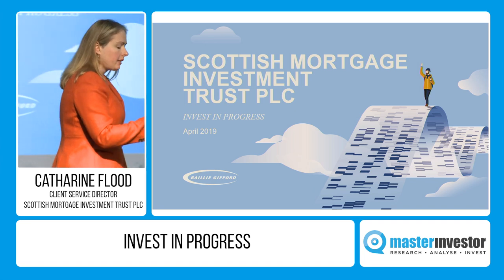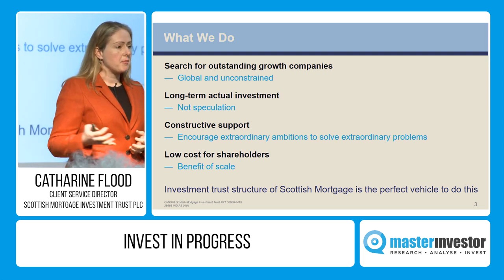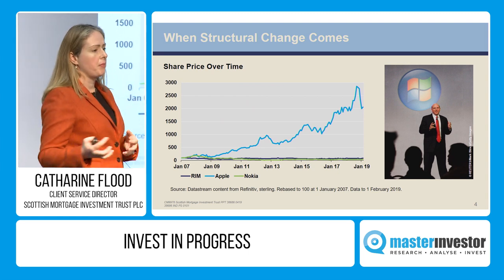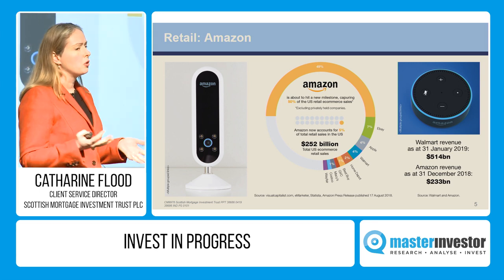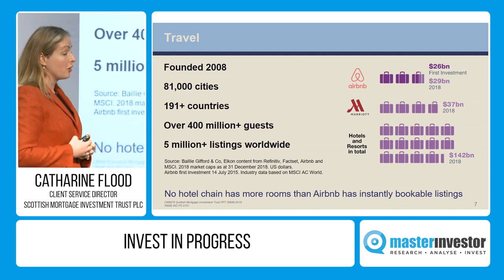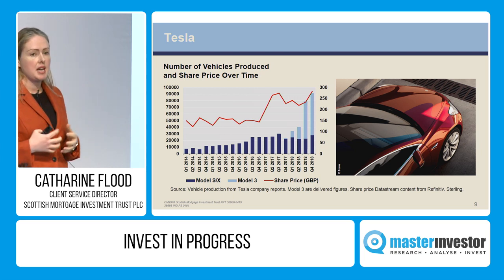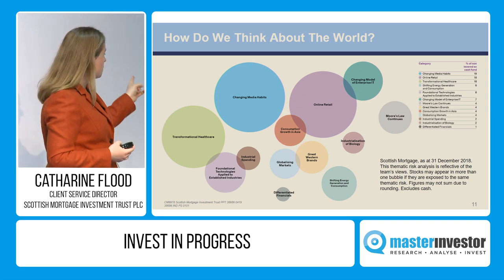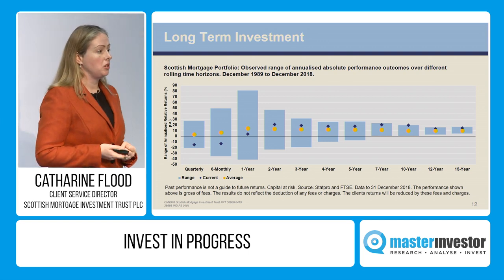Scottish Mortgage Investment Trust PLC | Auditorium | Master Investor Show 2019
Talk Title: Invest in Progress

Catharine Flood, Client Service Director at Scottish Mortgage Investment Trust PLC, presents at Master Investor Show 2019. In her talk, Catharine demonstrates how Scottish Mortgage Investment Trust PLC operates and how it identifies outstanding growth companies such as Apple, Amazon, Spotify and Airbnb for its portfolio.

Master Investor Show is the UK's largest event for private investors. The 2019 event, hosted on 6 April 2019 in London, featured keynote presentations from renowned investment experts, a wide variety of exhibiting companies covering all asset classes and services relevant to private investors, and around 40 corporate presentations.

Don't forget to save the date and book your free early bird ticket for Master Investor Show 2020 (28 March 2020)